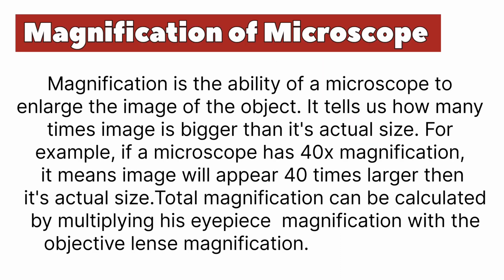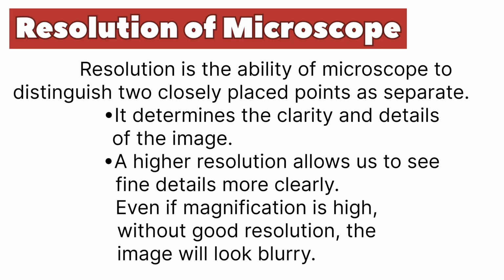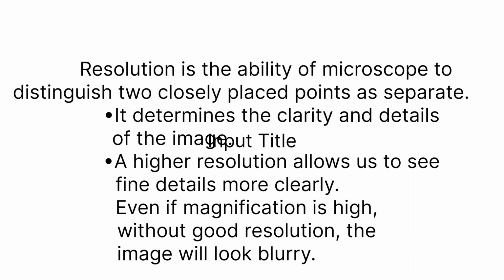Magnification and Resolution of Microscope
Resolution of microscope
Magnification of microscope
Microscope resolution
Microscope magnification
What is the magnification of Microscope?
What is the resolution of microscope?
Define resolution of microscope.
Define magnification of microscope.
Define resolution.
Define magnification.